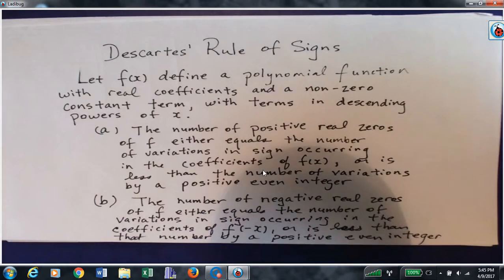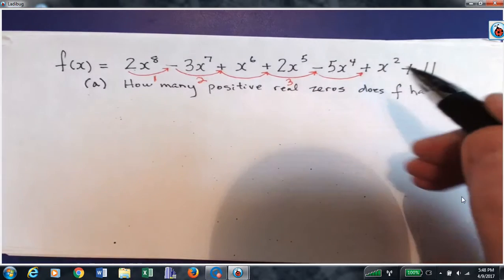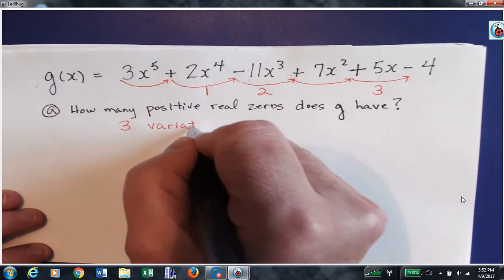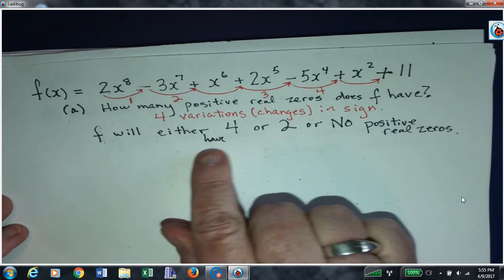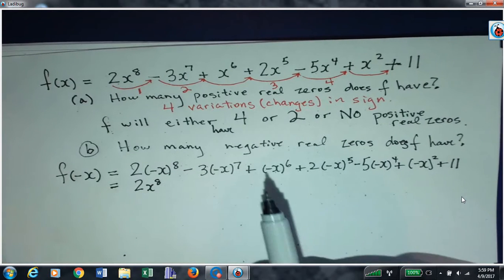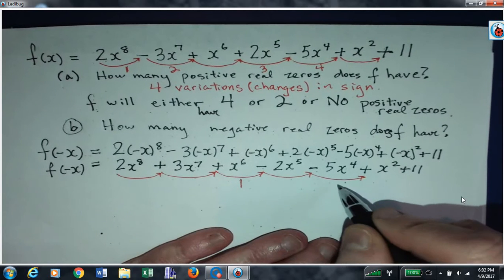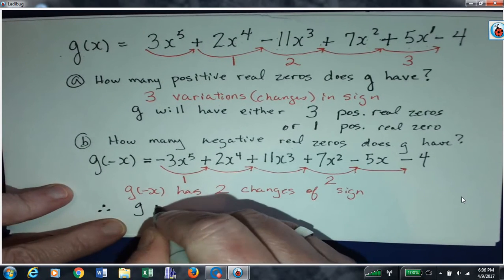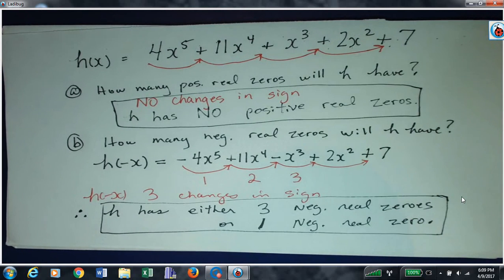Three Examples Using Descartes Rule of Signs